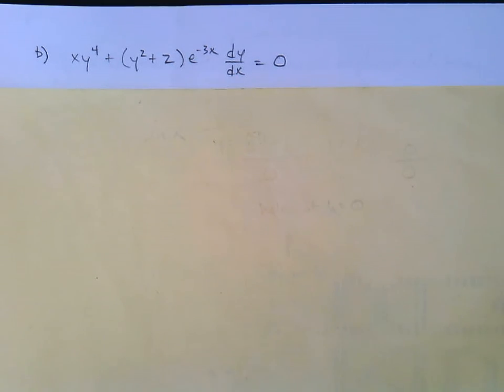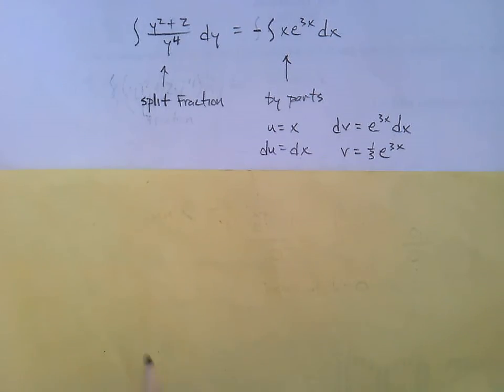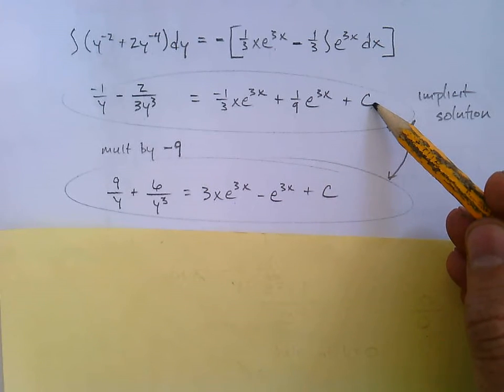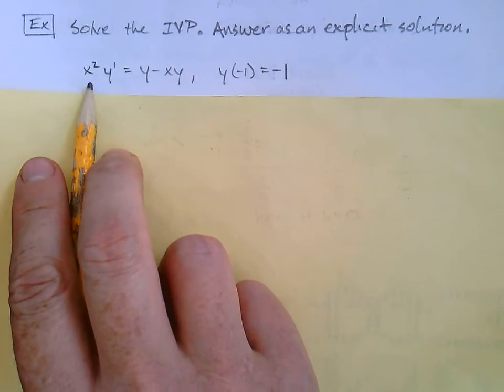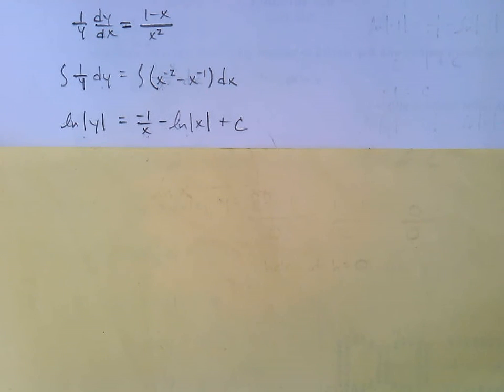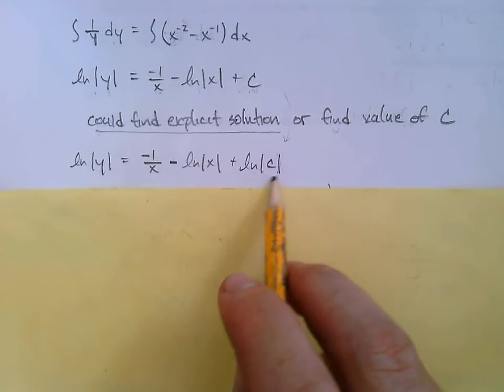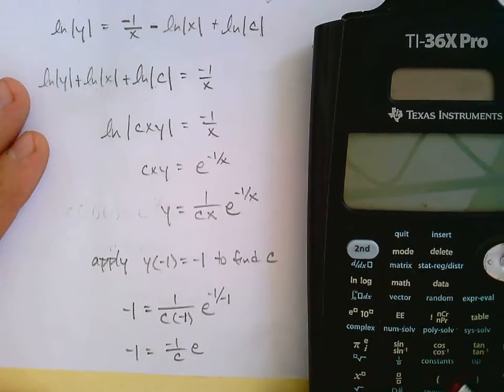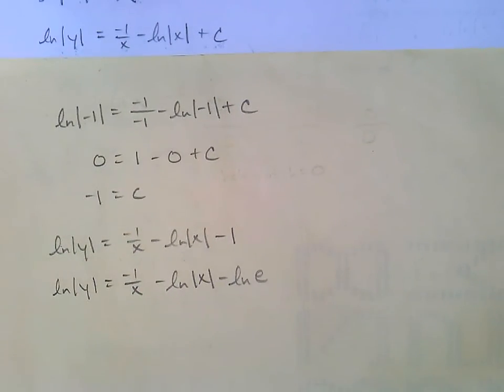151, 9.3 - part 2